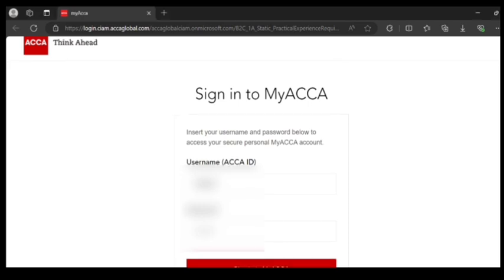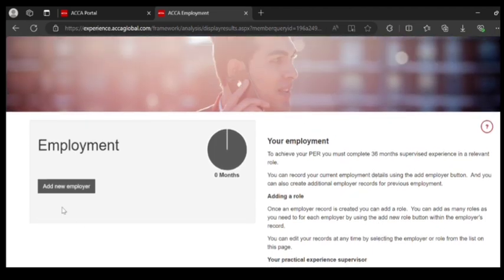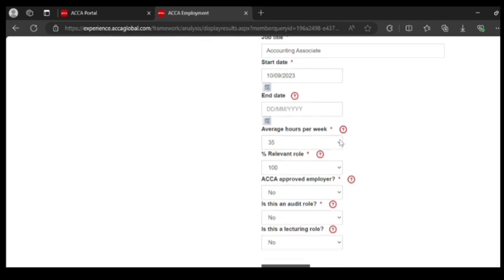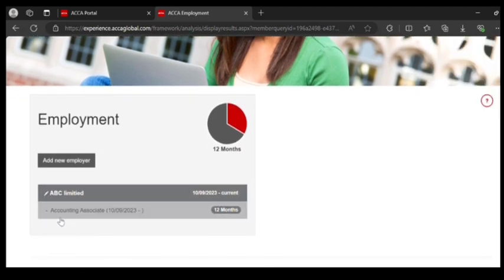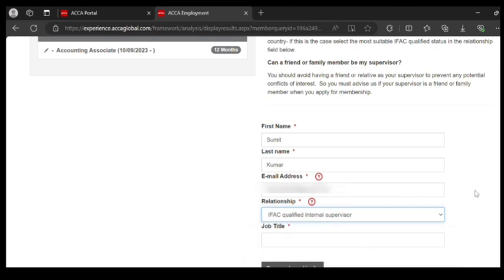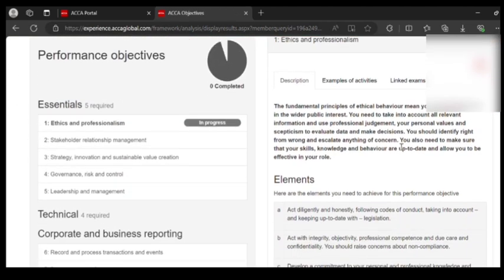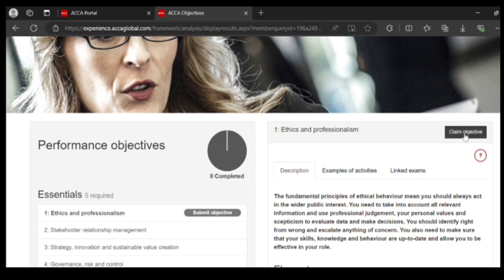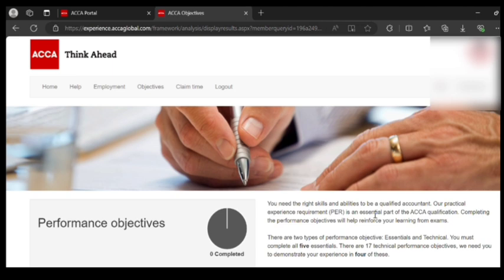How to submit ACCA PER ~ Objectives & Time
How to submit ACCA PER on ACCA website.

For further queries related to PER please put your questions in the comment.

Alternatively, you can read ACCA FAQs on PER or email/call ACCA directly.